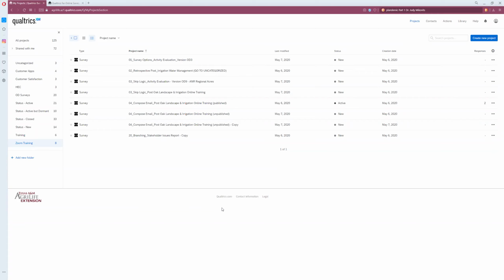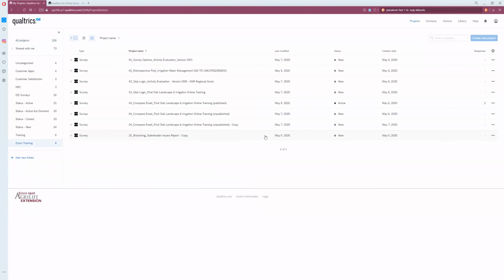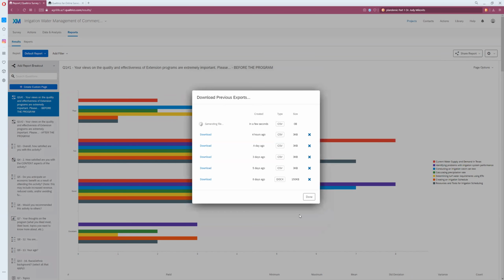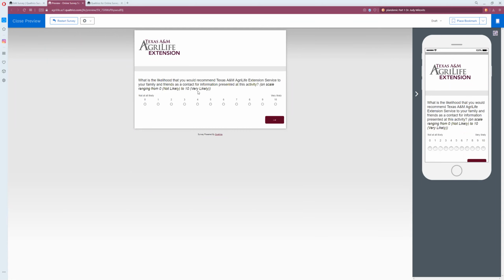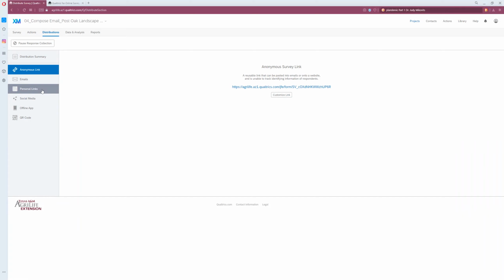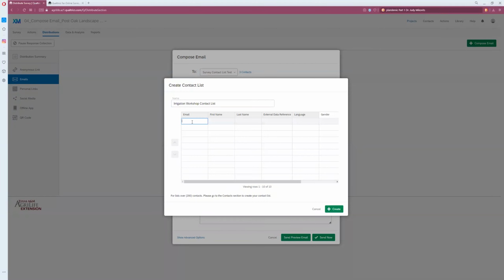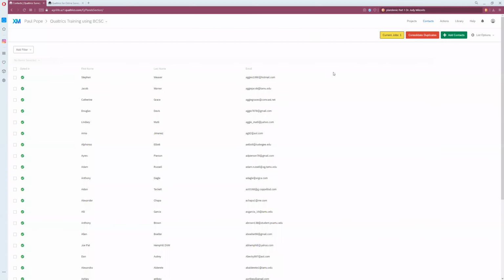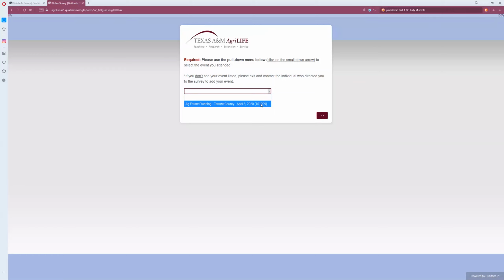Qualtrics - Beyond the Basics